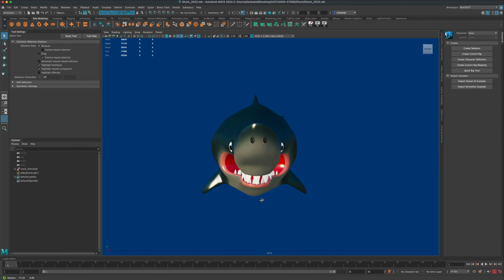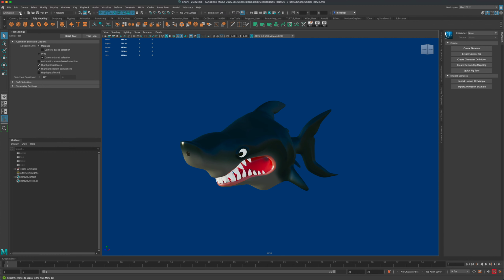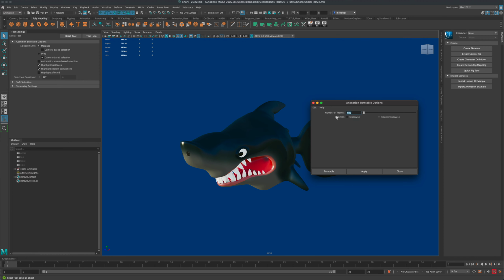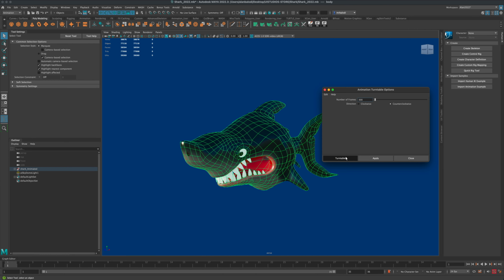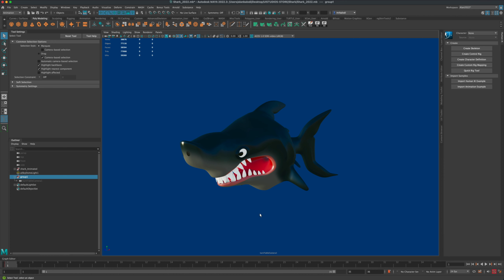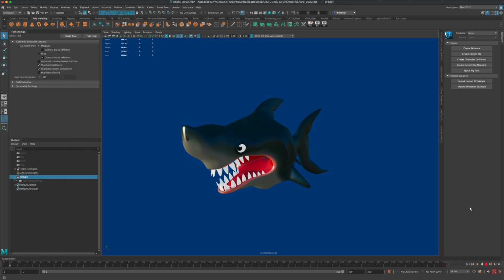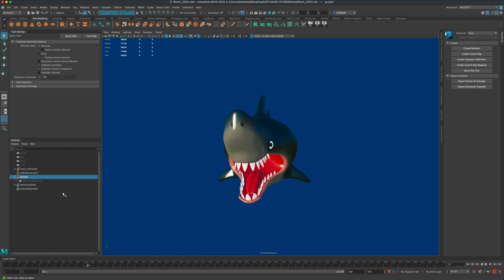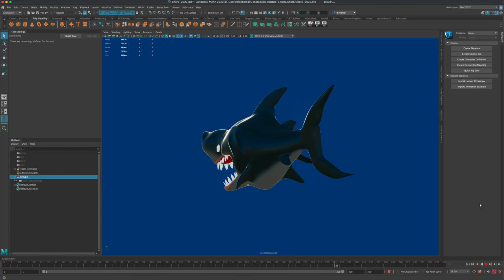How to Create a TurnTable in Maya 2022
In this Maya Tutorial we will create a simple turn table animation to see our character spinning around in place.